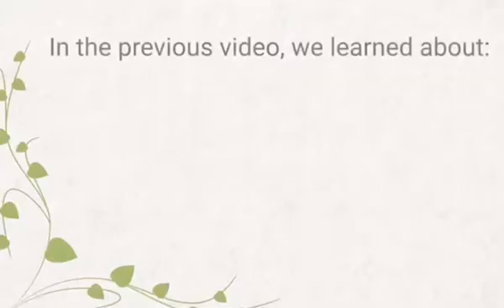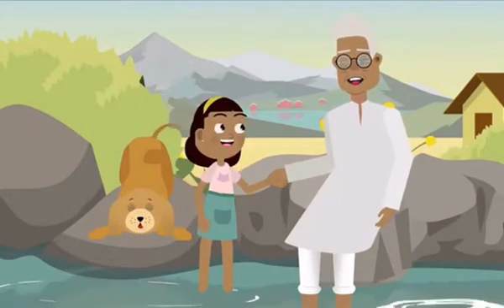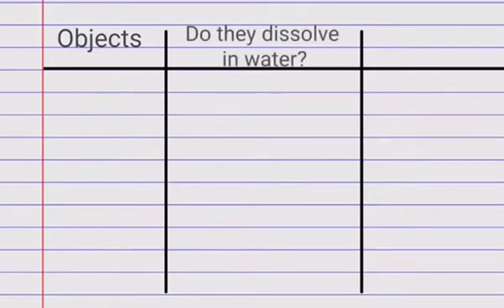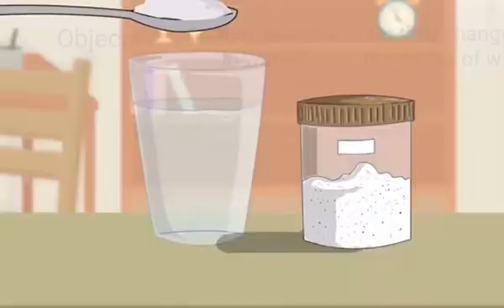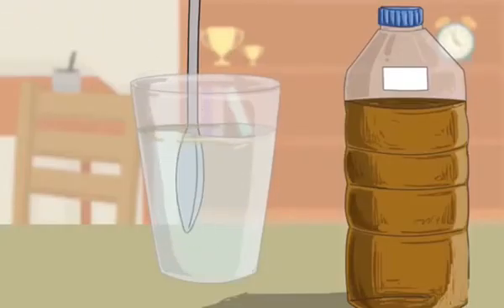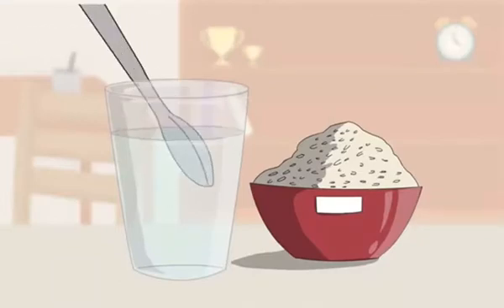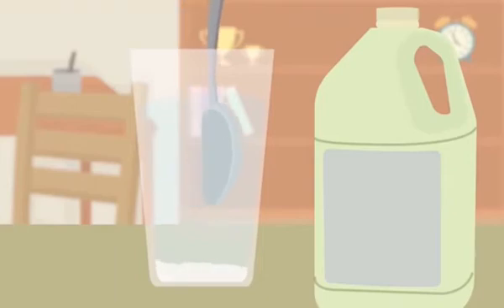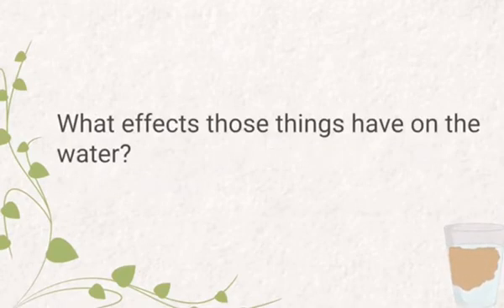EVS - Ch: 13 A River Tale Part - 2 || Mauni International School